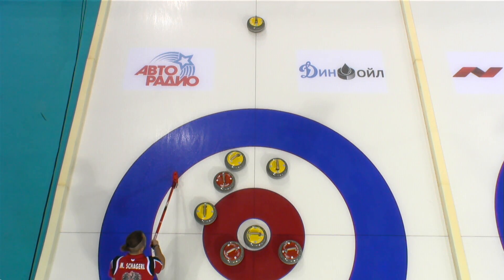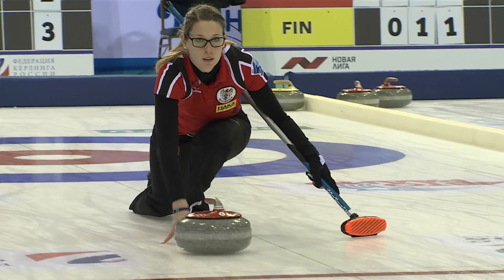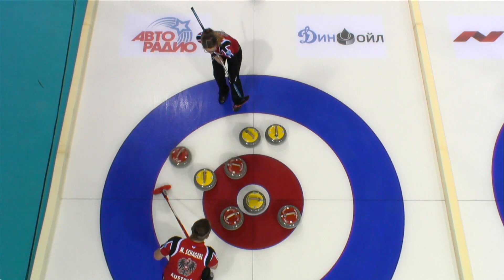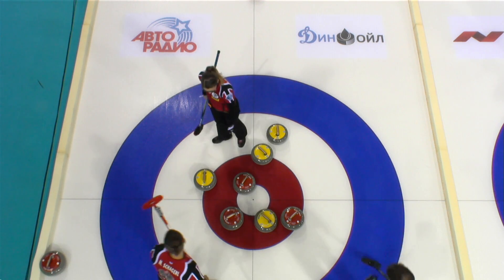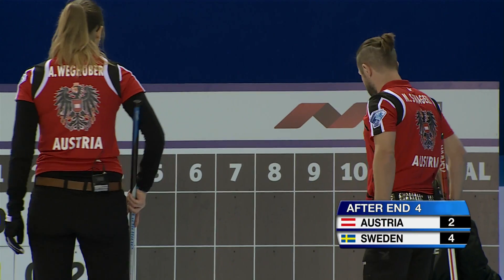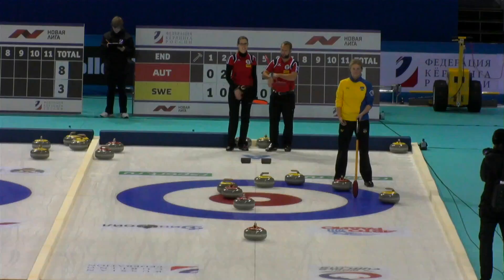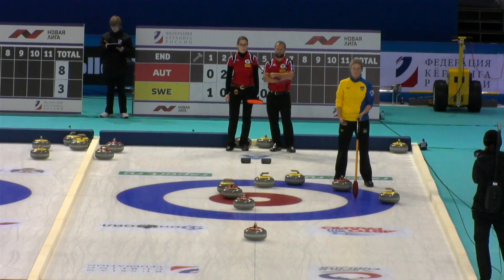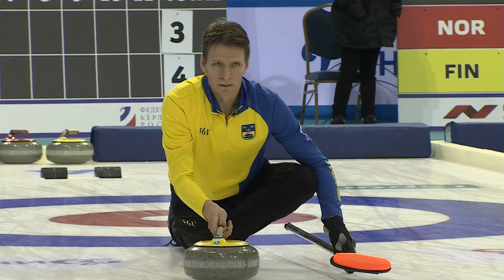CURLING: AUT-SWE World Mixed Doubles Chp 2015 - HIGHLIGHTS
WCF World Mixed Doubles Curling Championship 2015 Sochi, Russia
Session B3 AUT-SWE